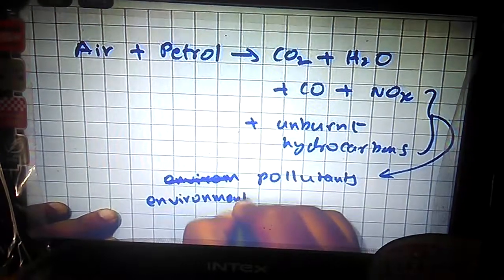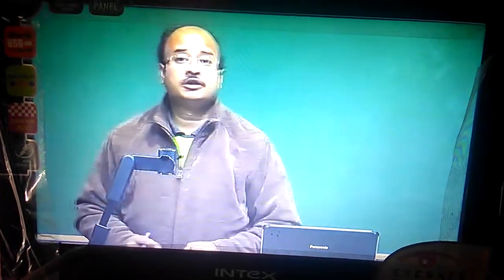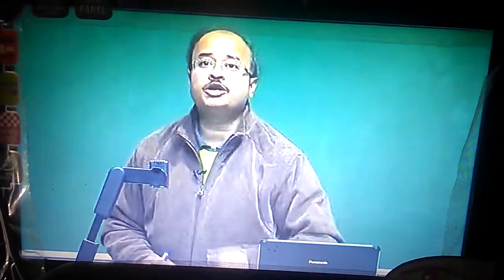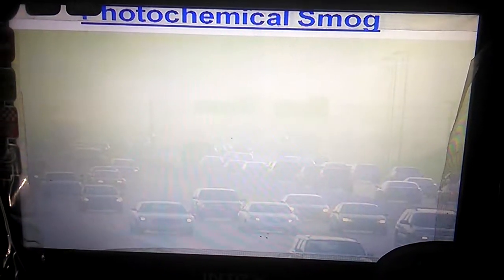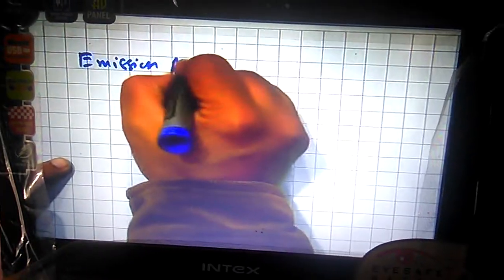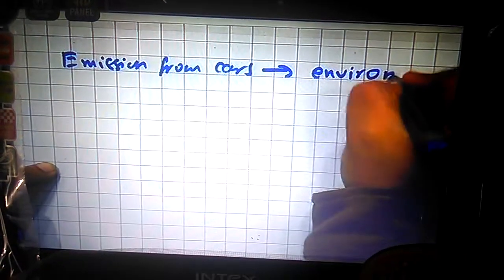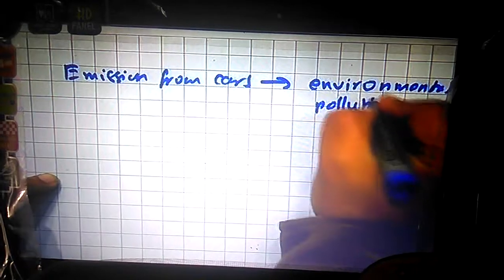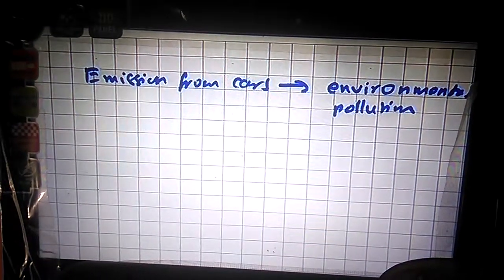Science formulas for Air and petrol...